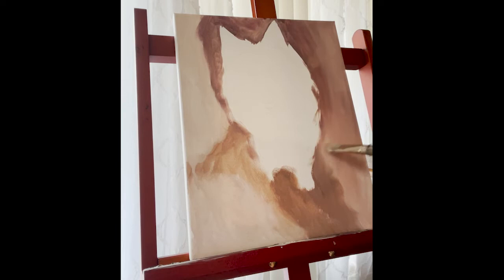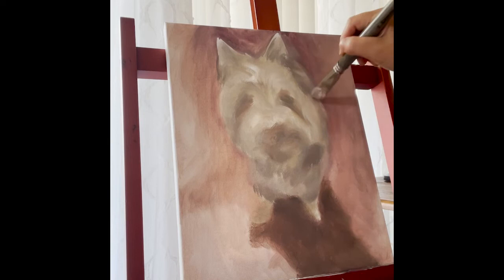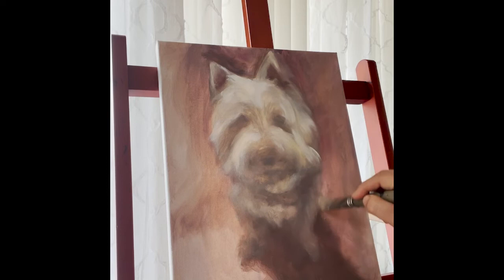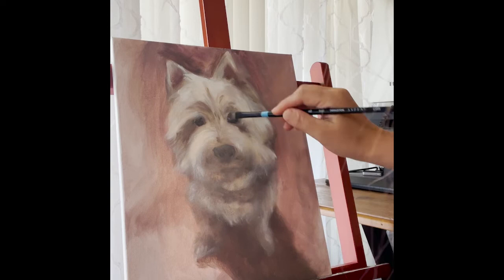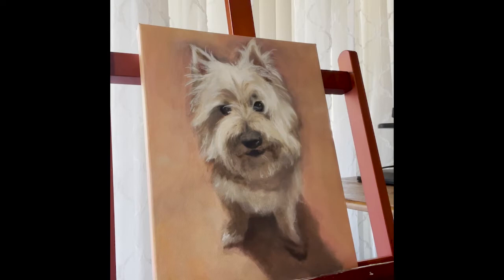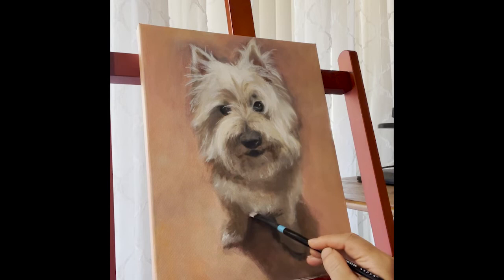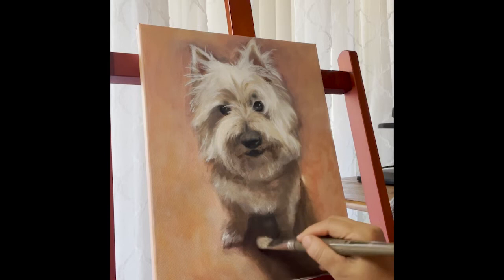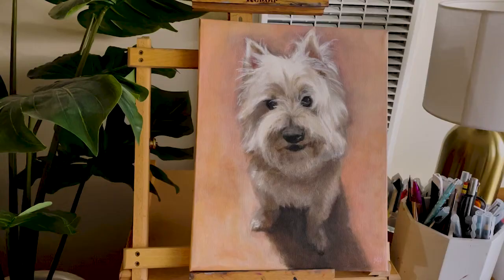Dog portrait oil painting time lapse - paint with me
Time-lapse of oil painting I did of my godson's pup, Benny, a west highland west terrier. I talk about how I started. Why I started and talk about my painting process.

My art supplies:
brushes set
sable detail brush

water soluble oil paint set by Windsor and Newton